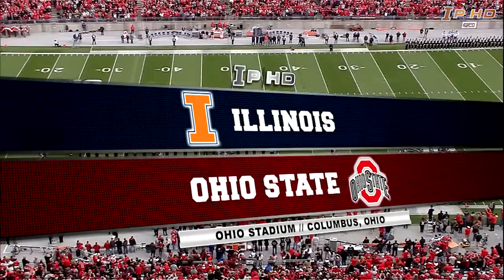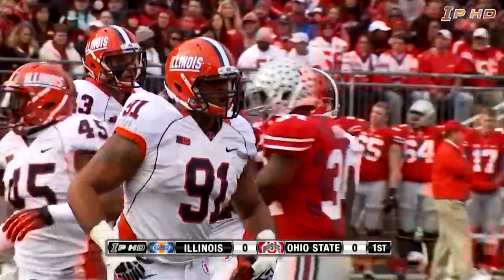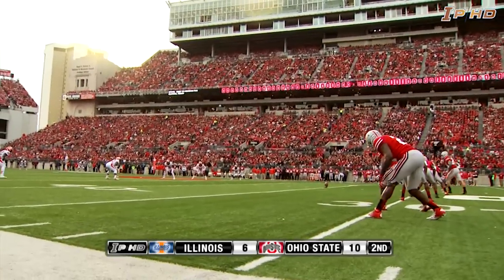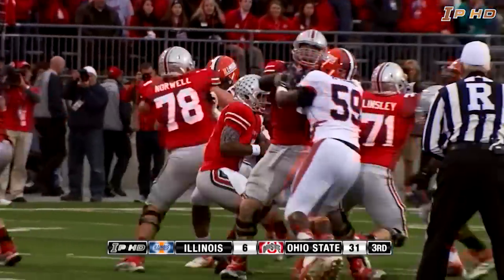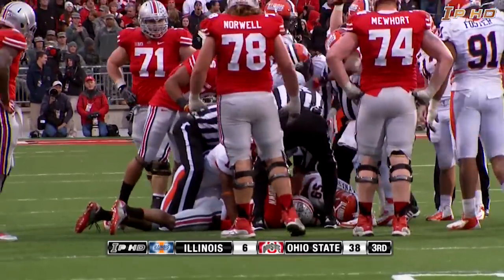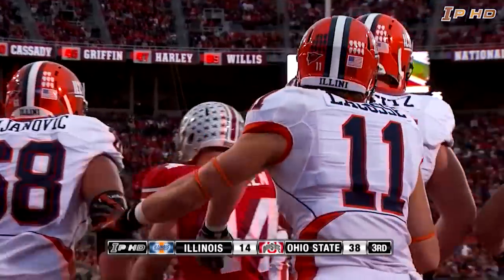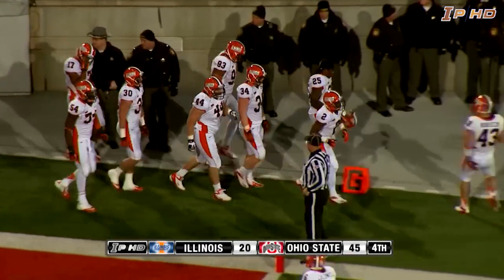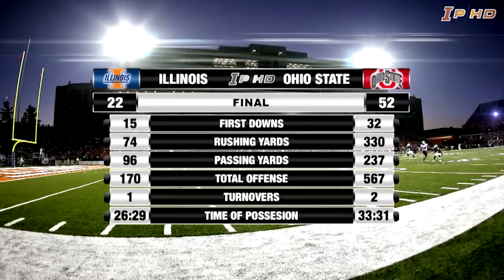Illinois vs Ohio St - Highlights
Highlights from the University of Illinois Fighting Illini football team's 52-22 loss at the Ohio State University Buckeyes on Saturday, November 3, 2012. (Fighting Illini Insider 11/6/12)